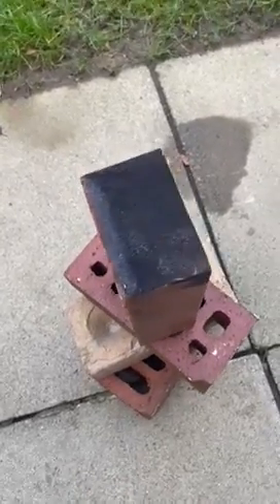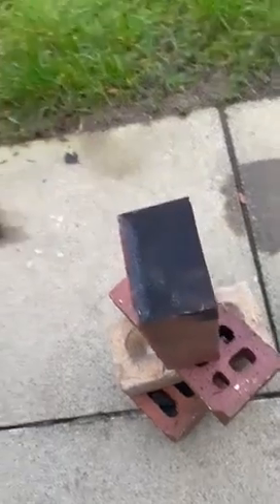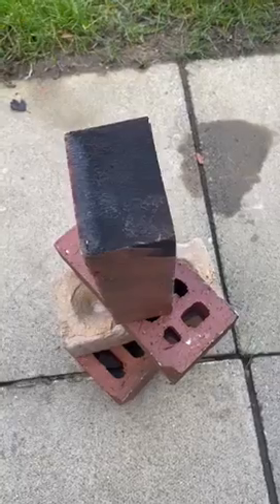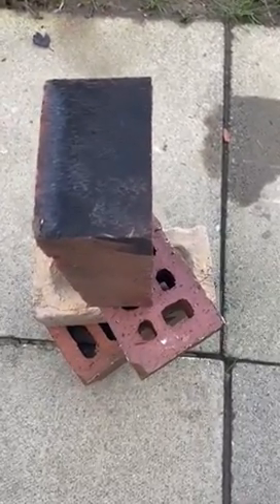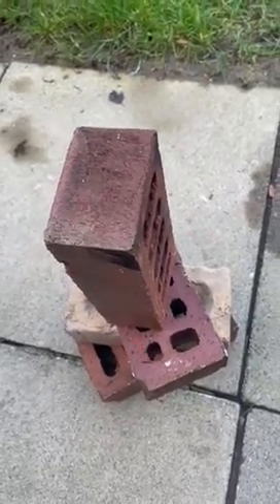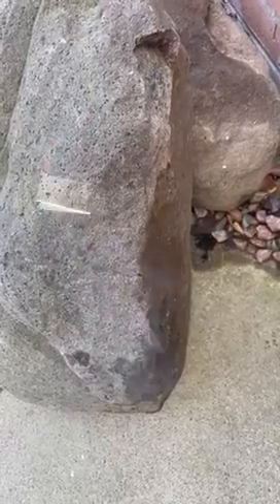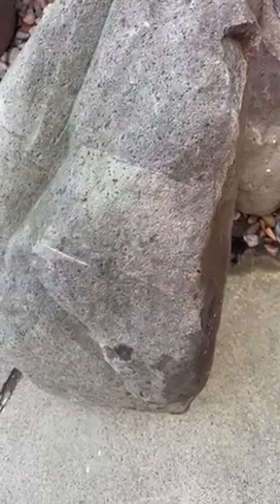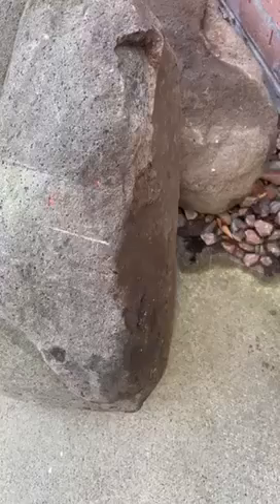Jnchangtai U.K. customer— laser cleaning machine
Fiber laser cleaning is non-abrasive and non-contact. Not only can it be used to clean organic pollutants, but also inorganic substances, including metal rust, metal particles, dust, etc. Application effects include: rust removal, paint removal, oil removal, cultural relic restoration, glue removal, paint removal and coating removal without damaging the material.

máquina de limpeza a laser de pulso
Limpador a laser 100w
remoção de tinta a laser
removedor de ferrugem a laser
removedor de laser 300W
máquina de limpieza láser de pulso
Limpiador láser 100w
eliminación de pintura con láser
eliminador de óxido láser
removedor de láser
เลเซอร์ทำความสะอาด 100w
laser cleaner 200w
remoção de ferrugem a laser
laser removedor de tinta
máy làm sạch xung laser
chất tẩy rửa thủy tinh 100w
loại bỏ rỉ sét
chất tẩy sơn
레이저 클리닝 머신 300w
펄스 레이저 청소기 200w
레이저페인트 리무버 300W
laserový čisticí stroj
pulzní laserový čistič 200w
odstranění rzi laserem
laserový odstraňovač laku
машина для лазерной очистки
импульсный лазерный очиститель 200 вт
лазерное удаление ржавчины
лазерное средство для удаления краски
पल्स लेजर सफाई मशीन
200w लेजर क्लीनर
लेजर पेंट हटाना
लेजर रस्ट रिमूवर
लेजर रिमूवर